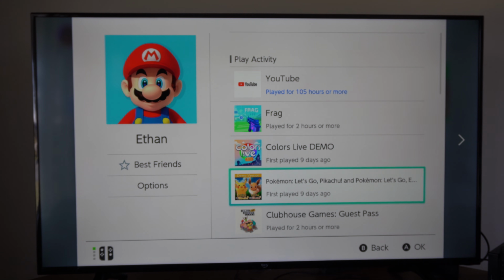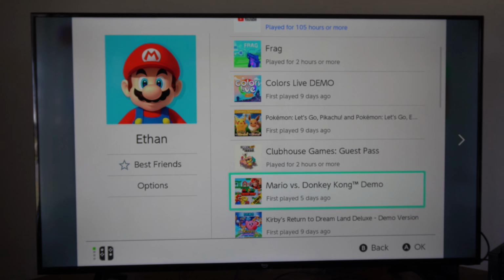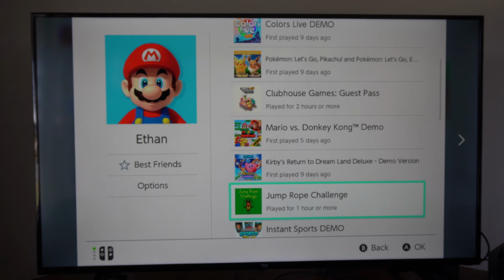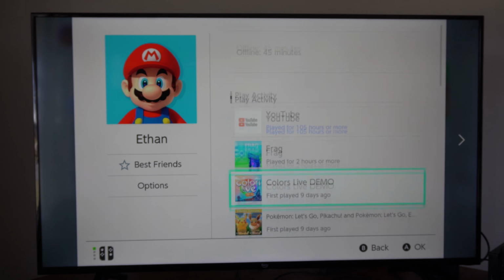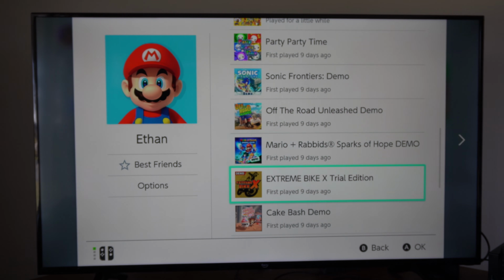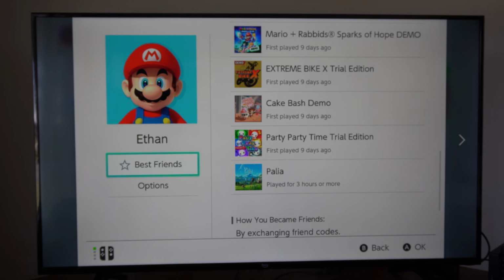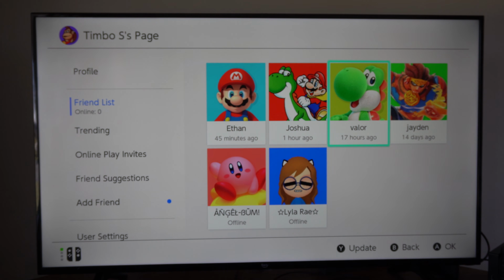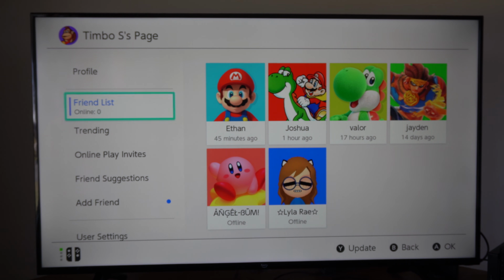How to See your Friends Game History & What they've been Playing on Nintendo Switch (Fast Tutorial)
Certainly! To view your friends’ game history and see what they’ve been playing on the Nintendo Switch, follow these steps:

Adding Friends:
Each user can have up to 300 friends. To add friends, you can use either of the following methods:
Send a Friend Request:
From the HOME Menu, select the icon of your user to access your user page.
On your user page, choose “Add Friend.”
Select the method by which you want to add a friend (such as searching for local users or using a friend code) and follow the on-screen instructions.
Accept a Friend Request:

From the HOME Menu, select the icon of your user.
If you’ve received a friend request, a blue mark will appear at the top-right of your user icon.
From your user page, select “Add Friend” → “You’ve received a friend request!” or “View received friend requests” and follow the on-screen instructions.
Managing Friends:
You can check your friends’ online status and other details under the “Friend List” on your User Profile.

Mark someone as a “best friend” to have them always appear at the top of your friend list.
You can also remove or block friends by selecting “Options.”
To block a friend, go to “Friend List,” select the user you want to block, then choose “Options” → “Block.”

To block someone you’ve played with, select “Add Friend” → “Search for Users You’ve Played With,” then select the user you want to block.
To manage blocked users, go to “User Settings” → “Manage Blocked-User List.”
Viewing Users You’ve Played With:
Press the HOME Button to open the HOME Menu.
Tap Friend List on the left.
Select “Users Played With” or press the Y Button to view the player history.